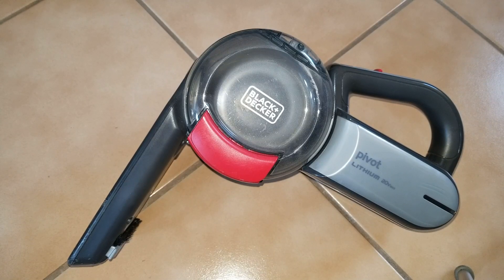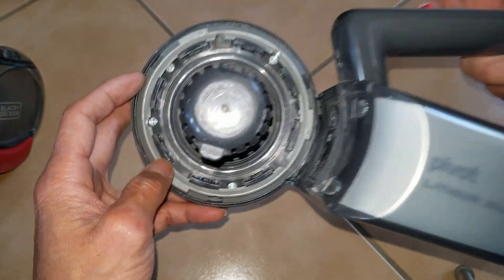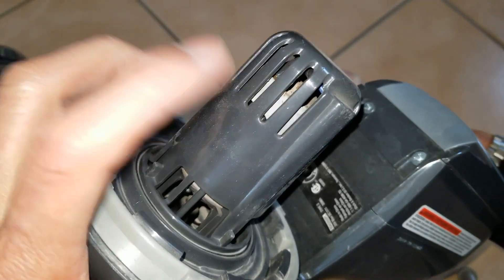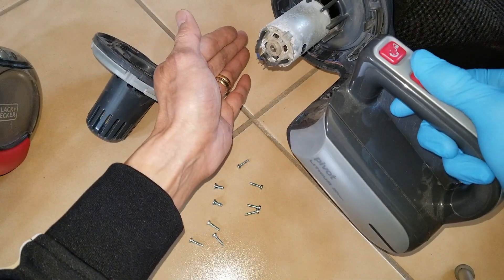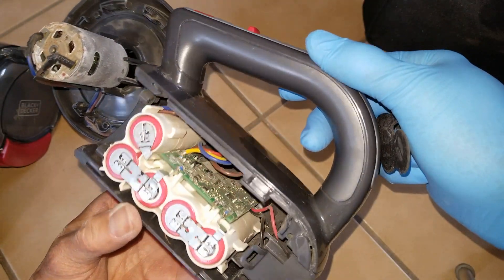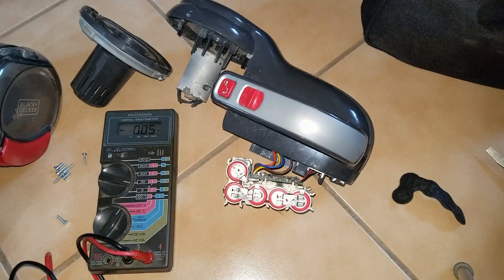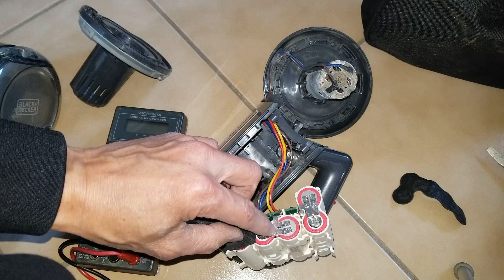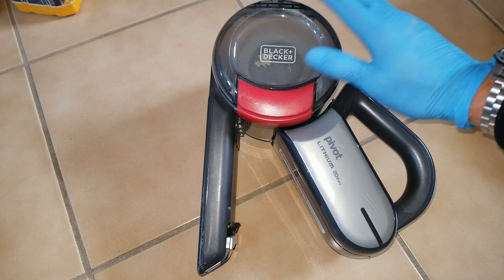BLACK & DECKER PIVOT LITHIUM 20V MAX HANDHELD VACUUM TEARDOWN